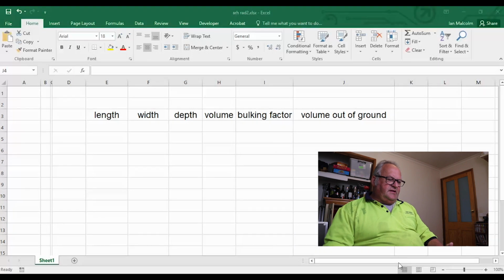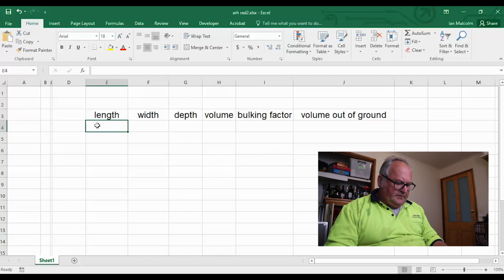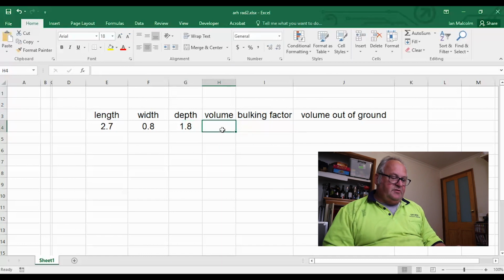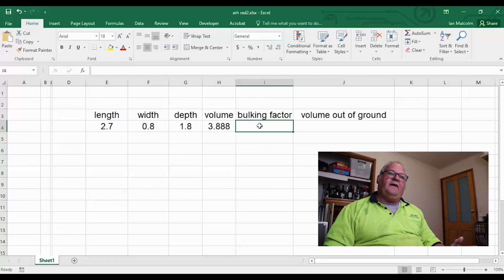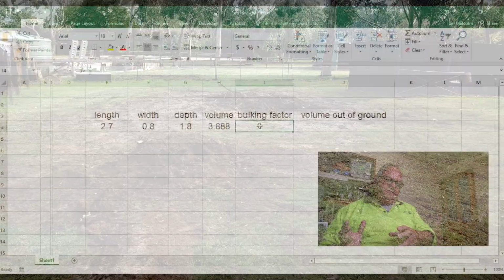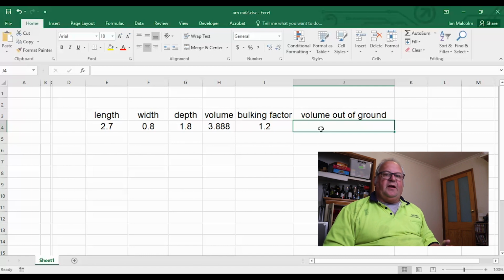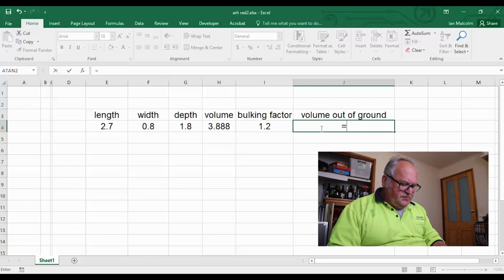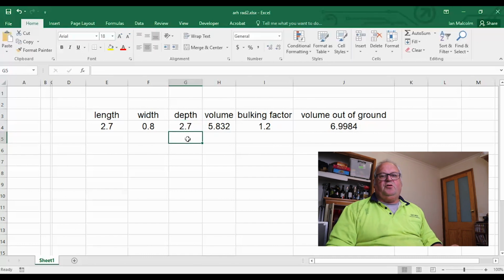Excel formula for working out bulking factors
Looking at what bulking is and then creating a simple spreadsheet and calculating  what the volume of dirt in the ground becomes when its dugout